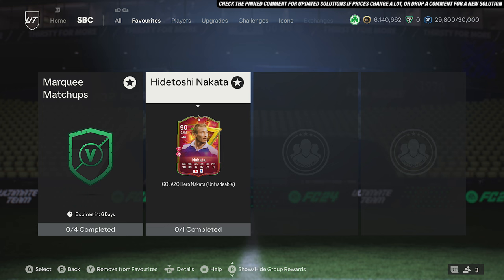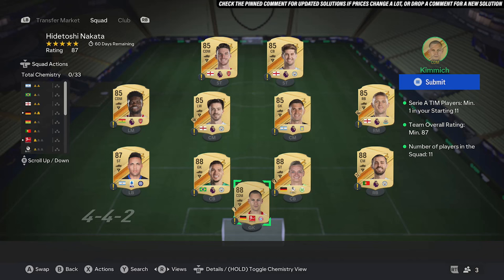90 GOLAZO Hero Hidetoshi Nakata SBC Completed - Cheap Solution & Tips - FC 24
In this video I will be showing my Solution for the 90 GOLAZO Hero Hidetoshi Nakata SBC on FC 24 Ultimate Team

On my Channel I have SBC Solution videos for all the Latest Squad Building Challenges on EA FC 24 Ultimate Team, I will try and show the Best Solutions possible with my Cheap Methods for them like I have done for the 90 GOLAZO Hero Hidetoshi Nakata SBC in this video. I try and show the Cheapest Solution for the time of recording but as the market is always moving the Solution will gradually change, so I try and give a few Tips on how to change the SBC to potentially save coins if some of the players go up to make sure you are Completing it the Cheapest Way possible. Also, you can check out my Cheap Solutions for the latest SBC on EAFC 24